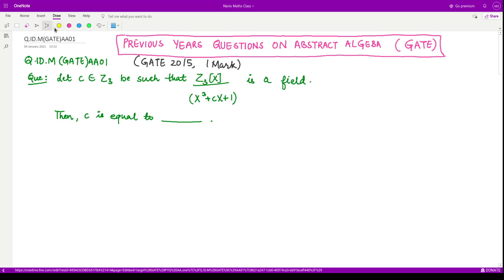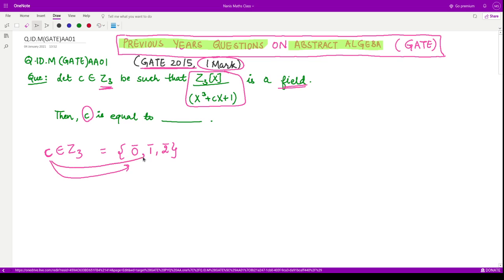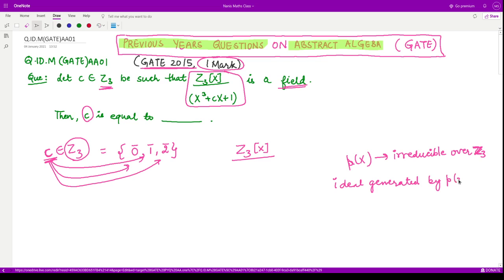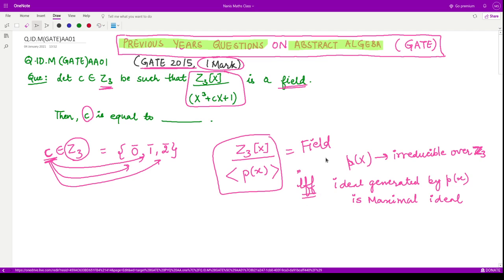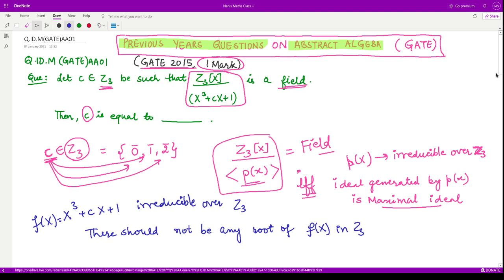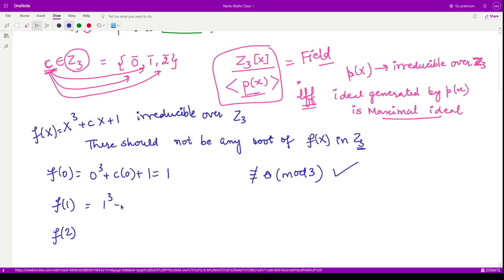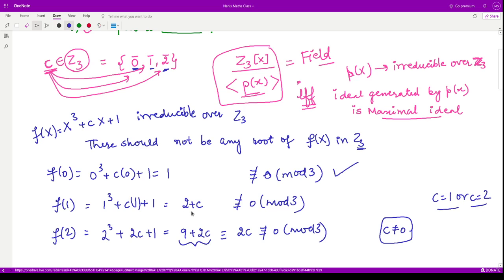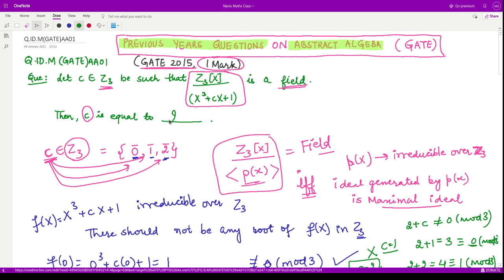Abstract Algebra, GATE 2015 Question (Q.ID.M(GATE)AA01)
Happy learning!